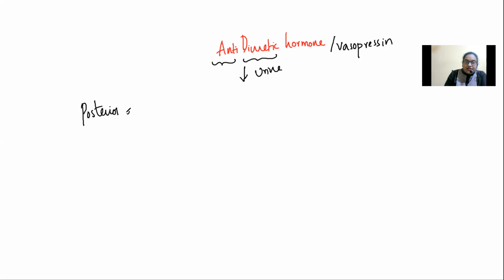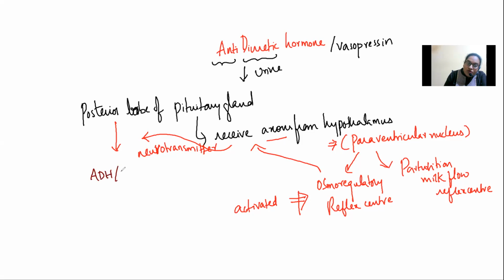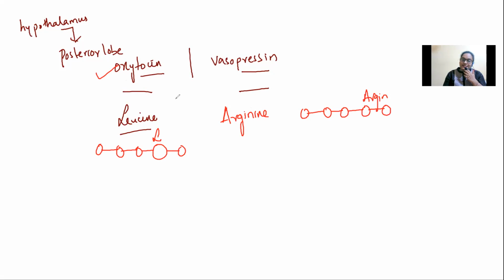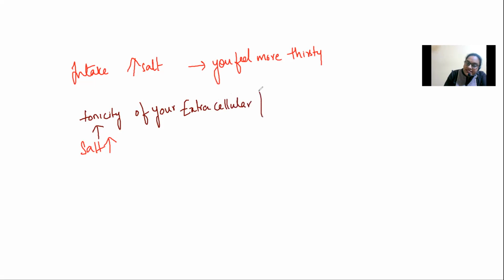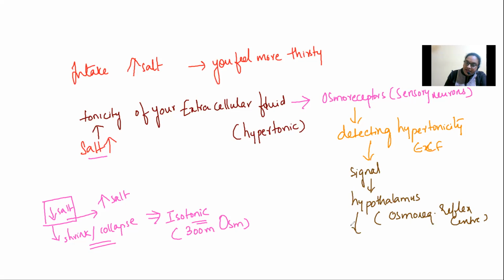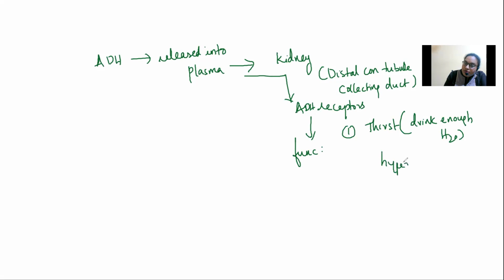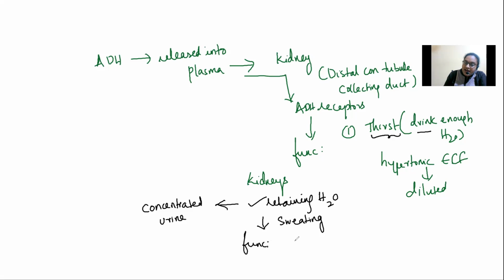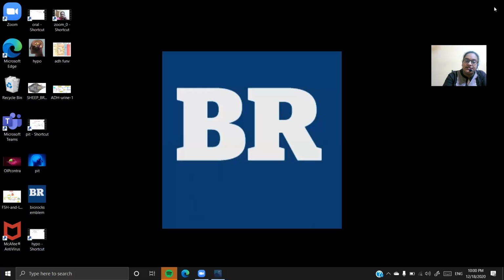Anti diuretic hormone(posterior pituitary hormone)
this video describes function of vasopressin.